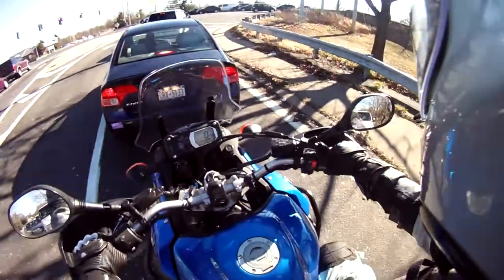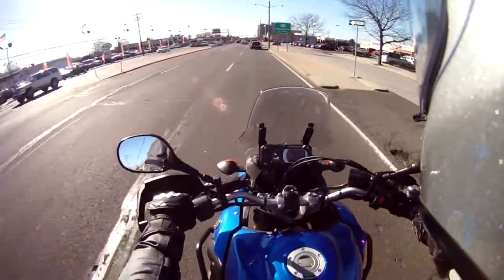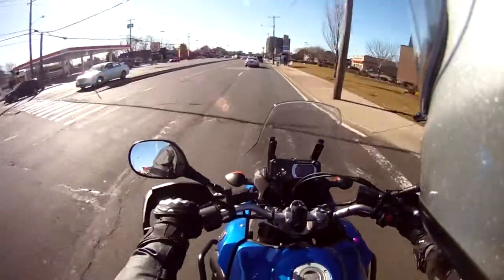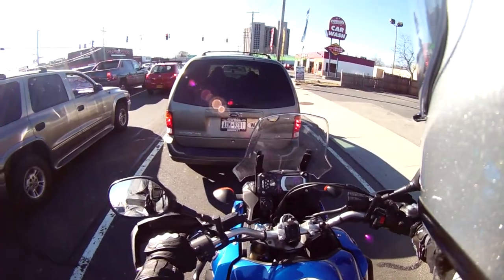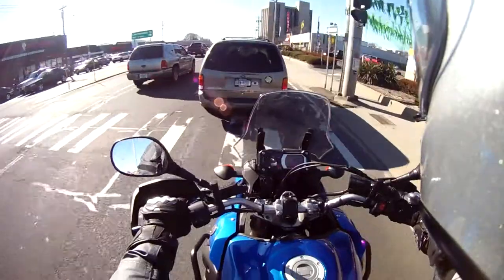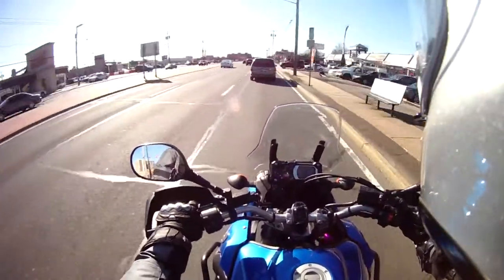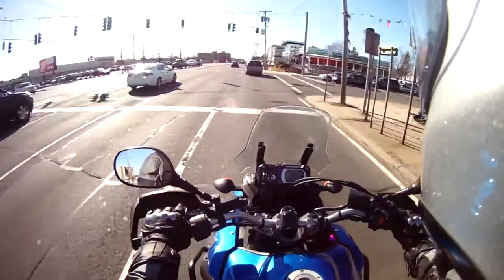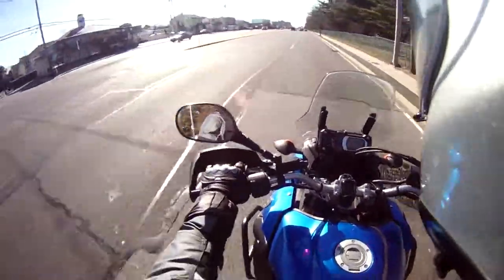Any Drift Microphone Tips?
I think I am working on a solution. But I am curious as to any tips people may have